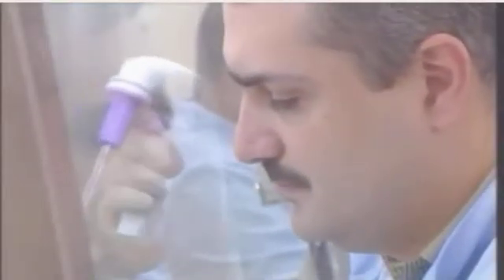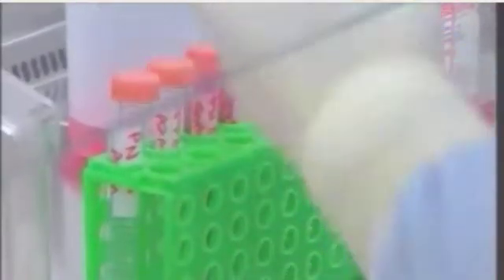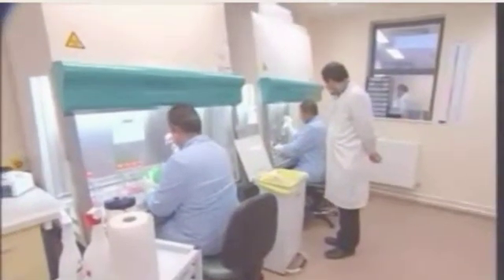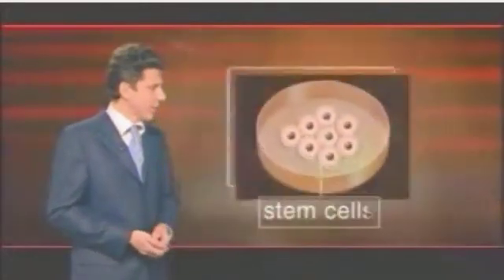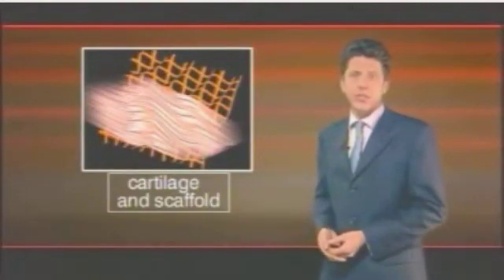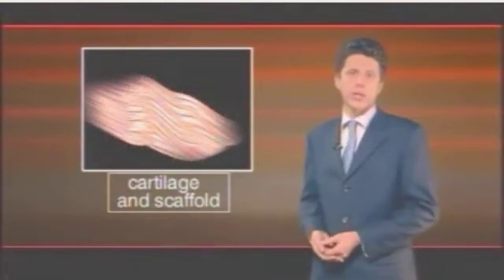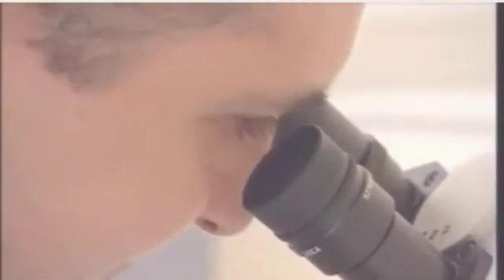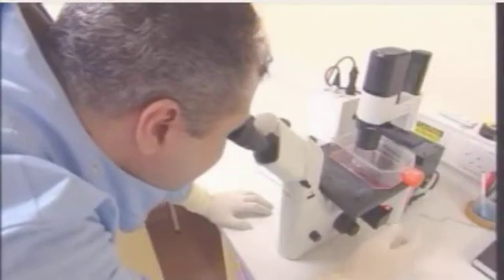Tissue Engineering of Articular Cartilage (BBC Report)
My work as a PhD student reported by BBC news